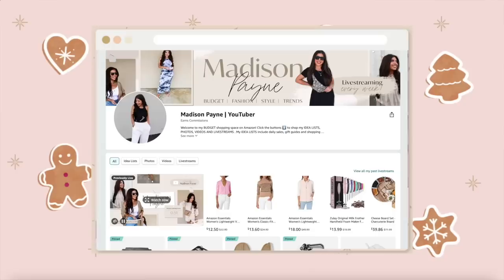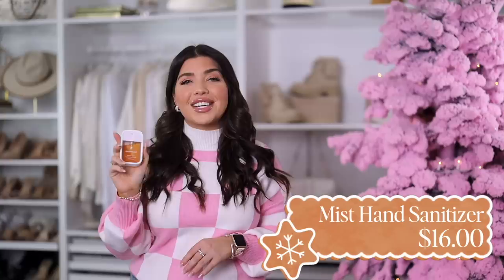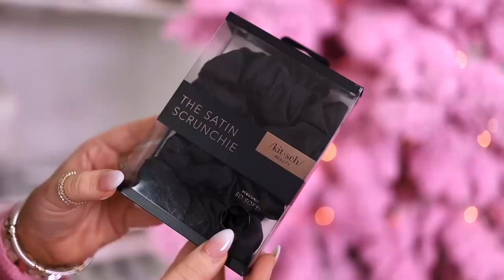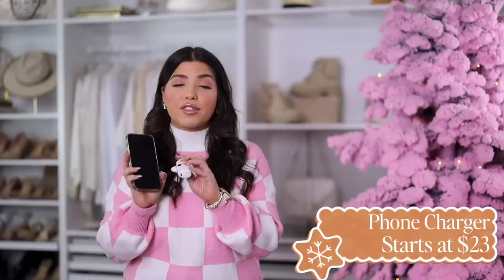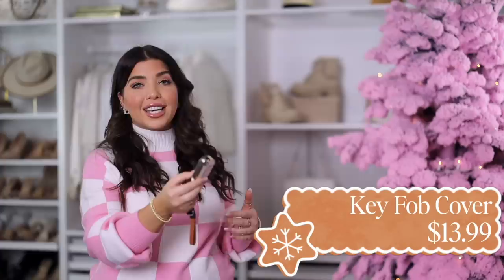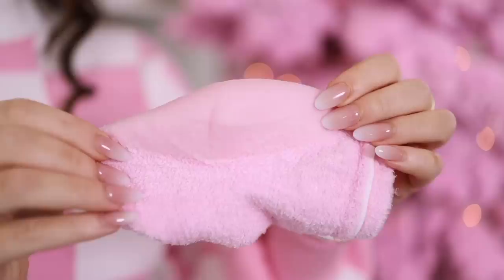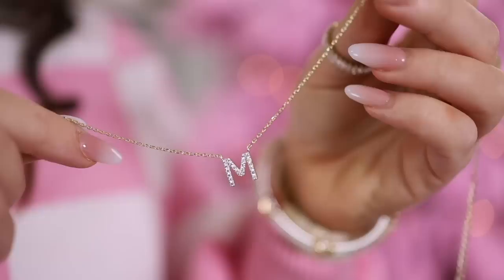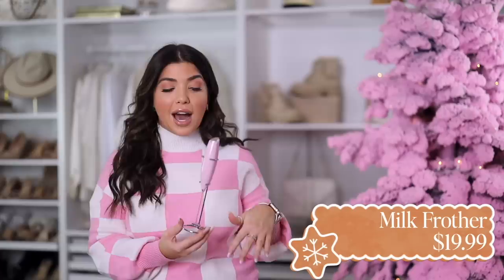AMAZON STOCKING STUFFERS 💕 $25 & under! VLOGMAS day 5 *Budget Christmas Gifts✨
Hi friends! Welcome to Vlogmas Day 5 💕 Today I'm sharing Amazon Stocking Stuffers ($25 & under) ! 🎁 Everything is linked below👇🏻

Mini Jewelry Organizer

Retro Bluetooth Speaker

Touchland Silicone Case

Minimergency Kit
*Holiday Version
*Men's Verison

Kitsch Sating Hair Ties

Beauty Sponge Set

Chargers
LED Screen

*android version

Kitsch Satin Sleeping Mask
Kitsch Satin Pillowcase

Sheet Masks (Set of 6)

Key Fob Silicone Cover

Pill Organizer
*other organizer shown

UGG Cozy Socks

Heel Spa Socks

Facial Roller
*mani set mentioned

Laneige Sleeping Lip Mask

Initial Necklace

Passport Cover (2 Pack)

Milk Frother